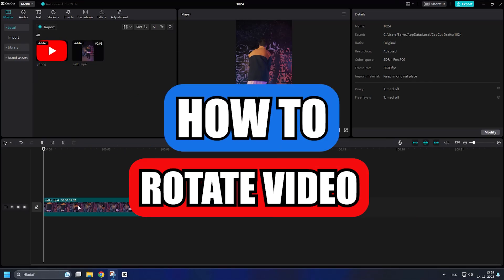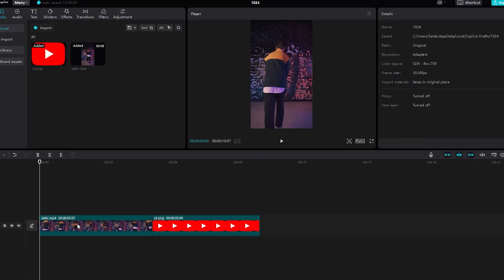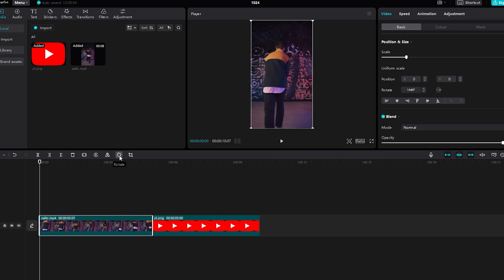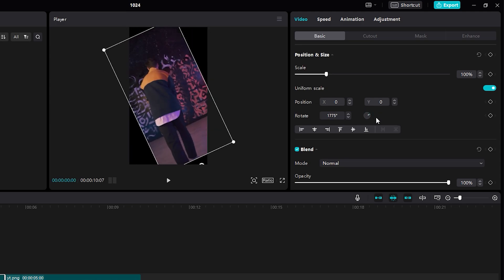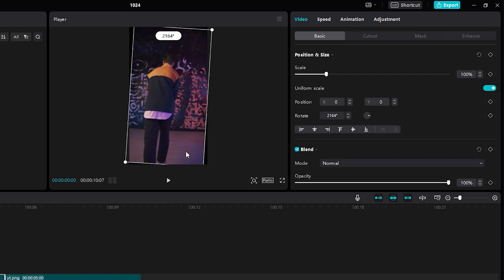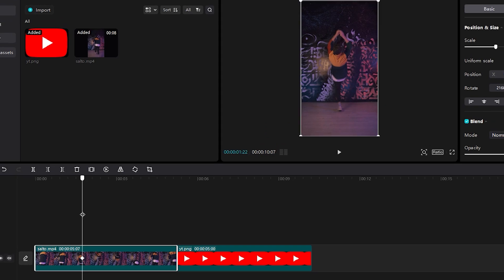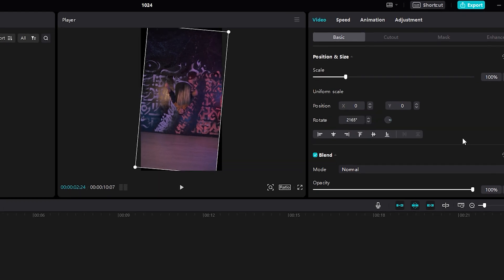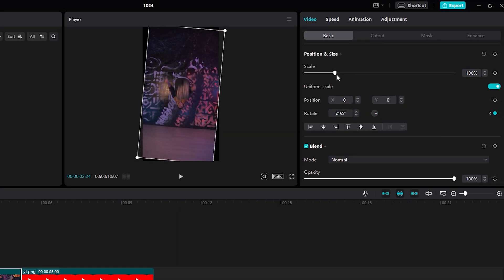How To Rotate Your Video on CapCut PC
How to rotate your video on CapCut PC?  Here's tutorial how you can rotate clip on CapCut pc.